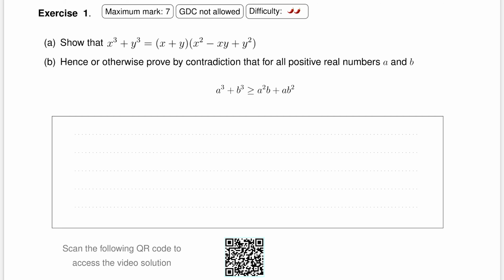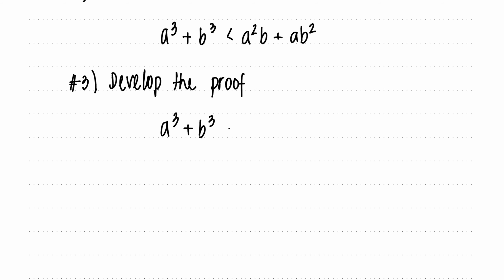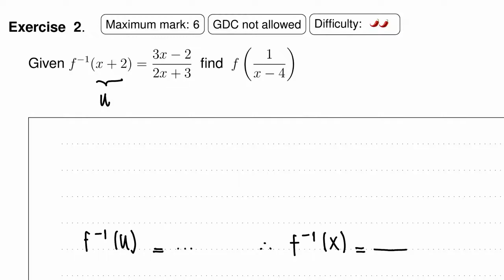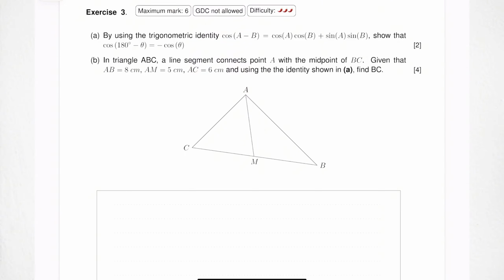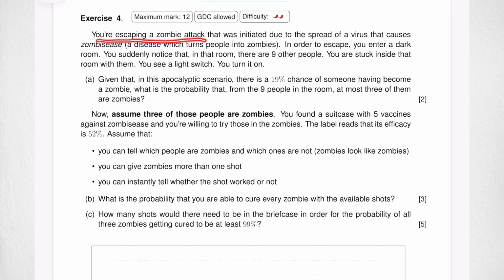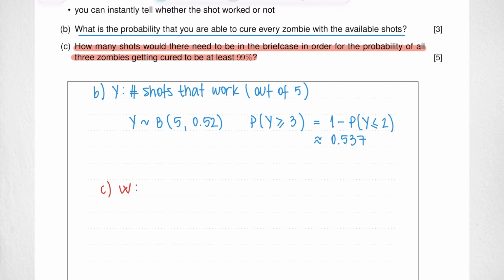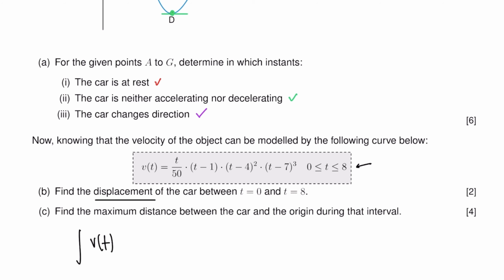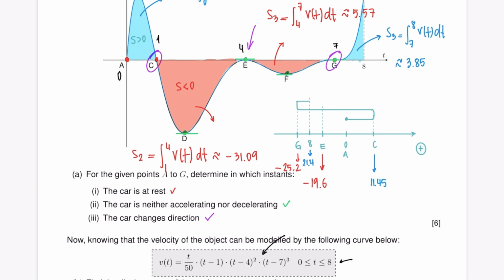Week #2 - AA HL - Ace Your IB Math Exams in 10 Weeks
Timestamps
Intro - 00:00
Exercise 1 - 1:27
Exercise 2 - 7:35
Exercise 3 - 11:25
Exercise 4 - 14:43
Exercise 5 - 19:39

• 10 weeks of structured exam preparation